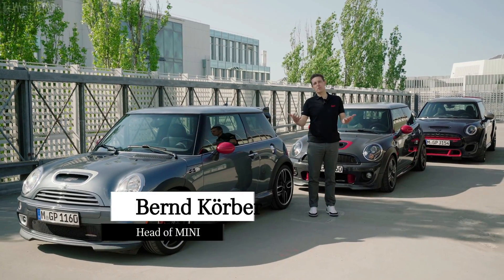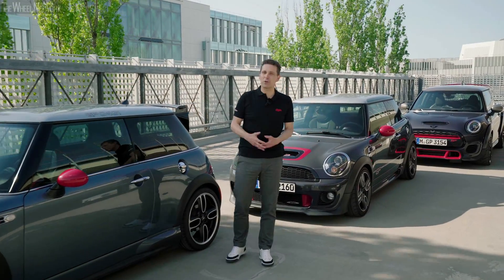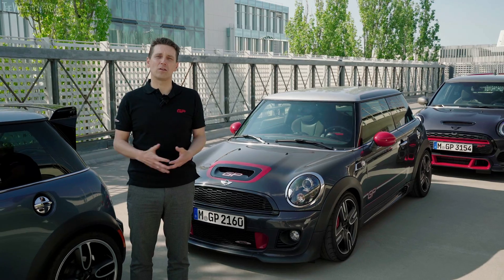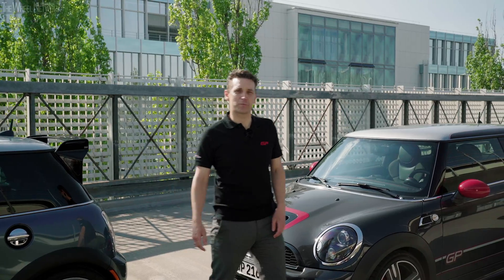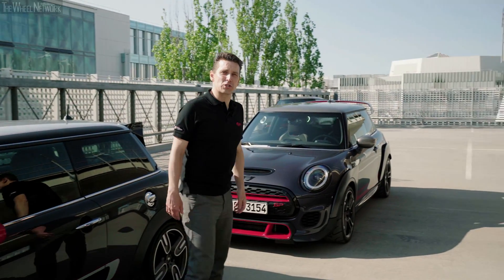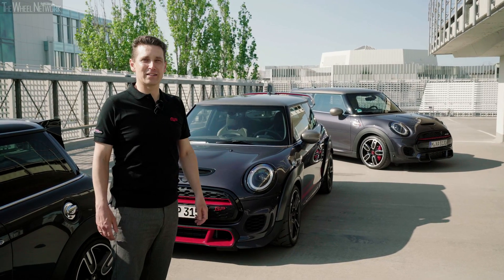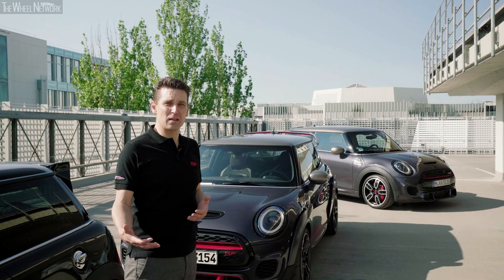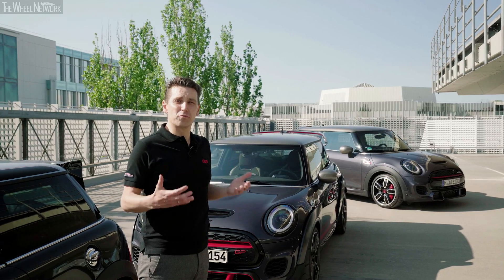2020 MINI John Cooper Works GP Pack Introduction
The MINI John Cooper Works is the apogee of extreme driving fun in the premium segment for small cars. Its inspiringly sporty characteristics are surpassed only by a rare gem: the new MINI John Cooper Works GP. The full potential of its engine and drivetrain engineering unfolds above all on the race track. The fascinating character of the model manufactured in a small series of just 3 000 units can now be transferred to everyday life on the road in the MINI John Cooper Works. From July 2020, the John Cooper Works GP Pack is being supplied factory fitted for this car. The pack with exclusive design and equipment attributes will bring authentic race-track flair to the road.

The John Cooper Works GP Pack offers some ideal options for especially intensive expression of motor-sport passion. The entire pack content is perfectly harmonised with the design and character of the MINI John Cooper Works. The content was developed on the basis of expert know-how gathered in the white heat of the race track, which has assisted all the models of the John Cooper Works brand to achieve inspiring performance, and is derived directly from the development process for the new MINI John Cooper Works GP. This content enables the MINI John Cooper Works to hone its sporting profile in a particularly authentic approach.

Racing Grey metallic for the body and the contrast colour Melting Silver metallic for the roof, John Cooper Works rear spoiler and mirror caps, have been reserved exclusively for the coachwork livery of the new MINI John Cooper Works GP so far. Together with the black engine bonnet scoop, black door handles and black fuel lid they now highlight the intimate relationship between the two extreme athletes. The 18-inch lightweight alloy wheels in the design John Cooper Works Cup Spoke are emblazoned with the “GP” badge on the centre caps. The Piano Black headlight surrounds and the blackened inner parts for the headlights and rear lights, the black MINI logo on the bonnet and tailgate, as well as the entry strips, which also bear the “GP” logo, additionally highlight the impressive appearance of the vehicles fitted with the new John Cooper Works GP Pack.

Notwithstanding the exceptionally marked inspiration derived from motor sport, the MINI John Cooper Works is a winner with unrestricted everyday roadable capability. The inimitable race feeling can be experienced in the car interior on four seats, while the MINI John Cooper Works GP has been designed as a two-seater to consistently epitomise elite sporting performance. The new John Cooper Works GP Pack includes John Cooper Works sports seats in a Leather Dinamica finish with the “GP” badge. The logo is also featured in the floor mats for the driver and front passenger, and both front and rear mats are finished in red stitching. The John Cooper Works leather steering wheel, which is also part of the new GP Pack, has been designed in a unique concept. The steering wheel is covered in Walknappa Leather, features red stitching and 3D printed metal centre marking for the 12 o’clock position. Associated with the optional 8-speed Steptronic Sport transmission, the metal shift paddles on the steering wheel with the “GP” logo are also produced in a 3D printing process.

The MINI Original range of accessories includes a large choice of appealing products for additionally creating an individual identity that is tailored precisely to the motor-sport flair of the John Cooper Works GP Pack. The dynamic charisma of the MINI John Cooper Works can be further enhanced by a bonnet scoop, side scuttles and a tailgate handle in stitched carbon, alongside the black waistline finisher. An even more intense sports-car ambience in the interior is enhanced by a number of features including the John Cooper Works shift knob and the John Cooper Works hand-brake grip in carbon fibre with Alcantara gaiter.